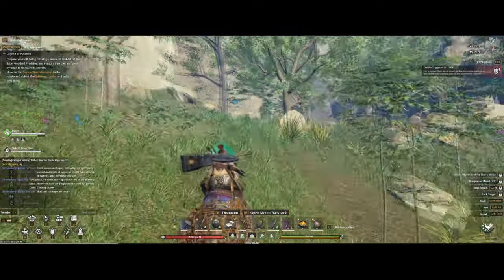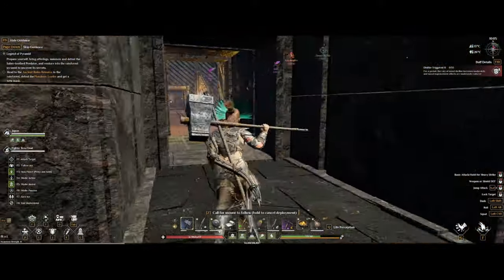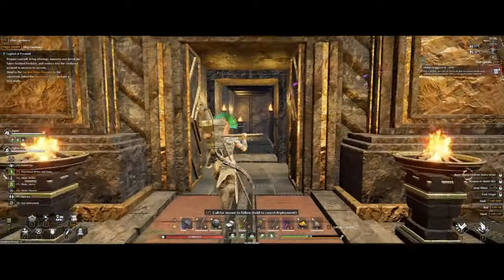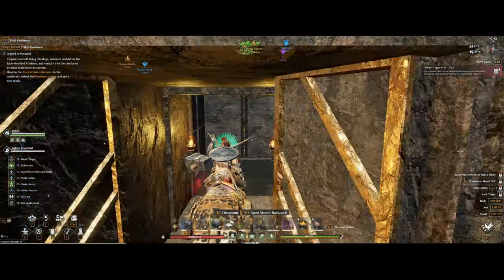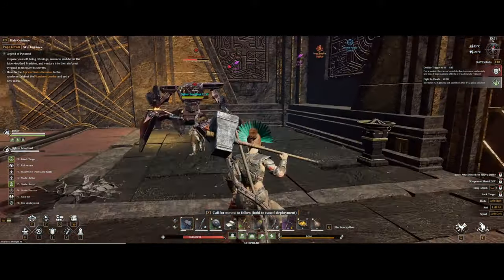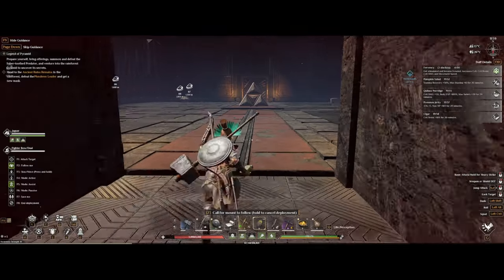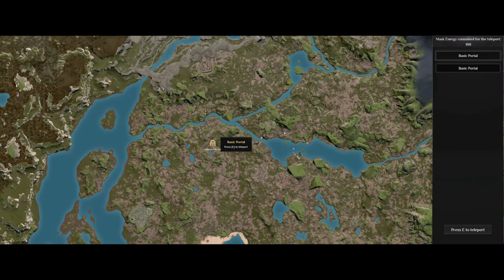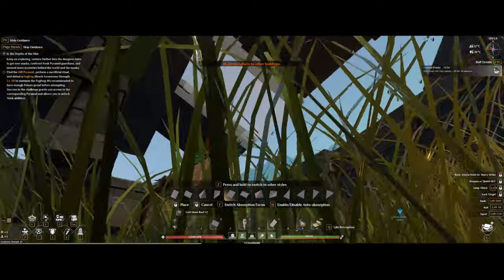Soulmask - How to get the Portal - Quick & Easy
For this video we going to take a look at how to get the personal portal that you can use in soulmask at teh first dungeon at Slayer X.
Offical Servers.

Timestamps:
0:00 - Intro
0:18 - Locations
0:28 - How to get in to the dungeon
0:48 - First Portal piece
1:38 - Second Portal piece
2:19 - Third Portal piece
3:26 - Extra
4:00 - Crafting the portal
4:28 - Requirements
5:27 - Ending